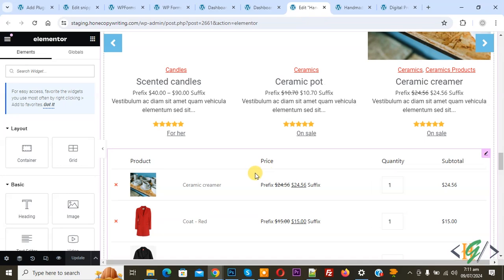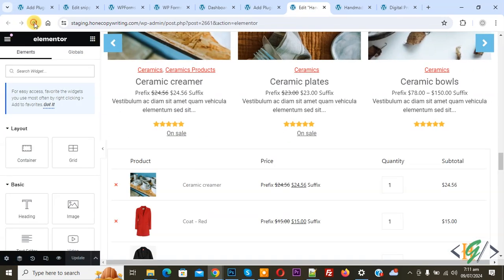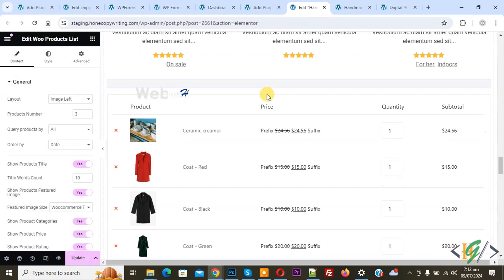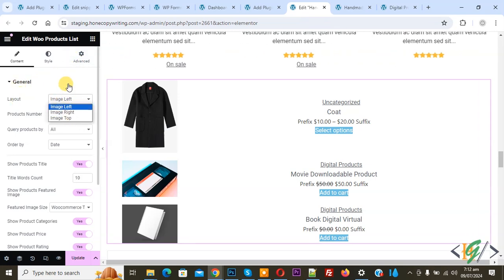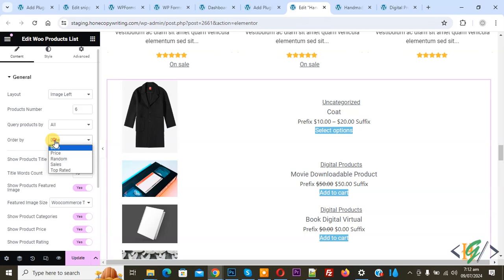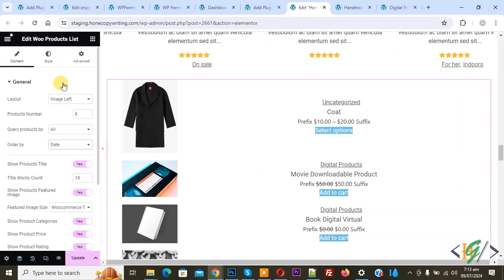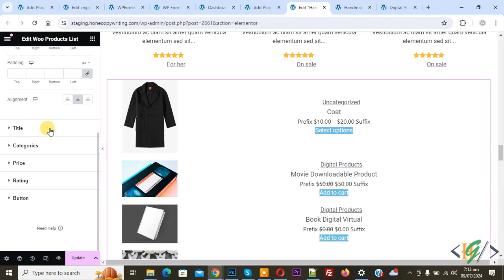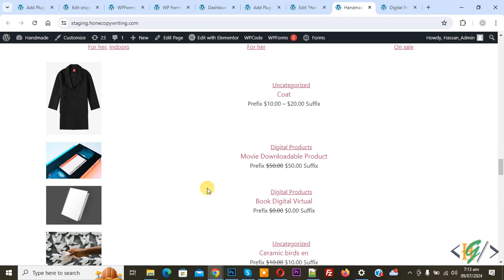How to Add WooCommerce Products in List Layout in Elementor WordPress | JetWidgets | List Style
In this wordpress tutorial for beginners you will learn how to display woocommerce product in home page or any page using widget in elementor / elementor pro website page builder plugin. So you can install this plugin " JetWidgets for Elementor and WooCommerce " and then you can use widget Woo Products List in any page and you can set color scheme according to your requirement.